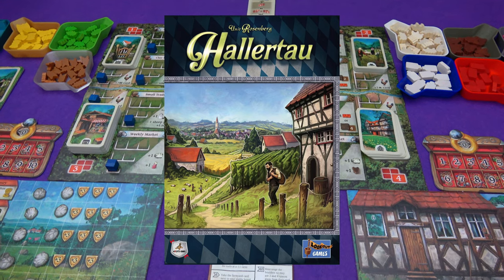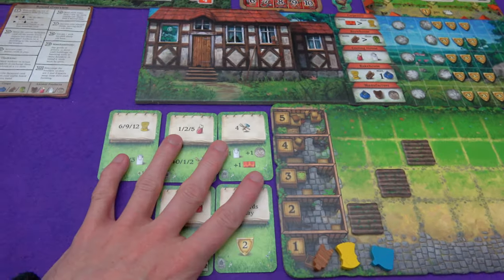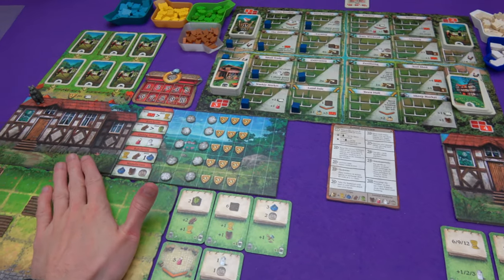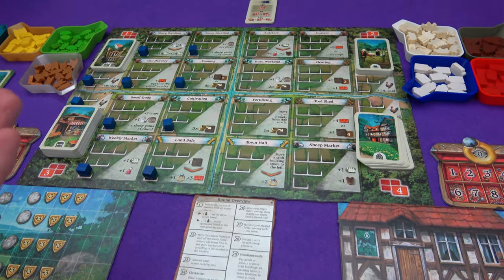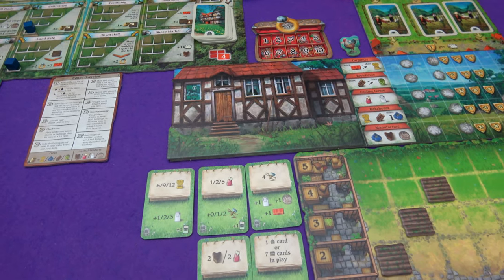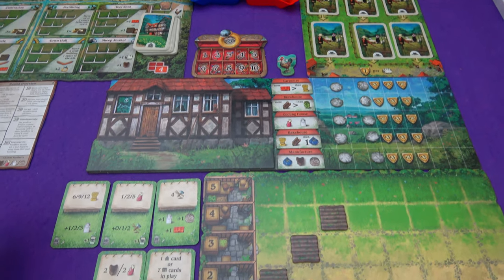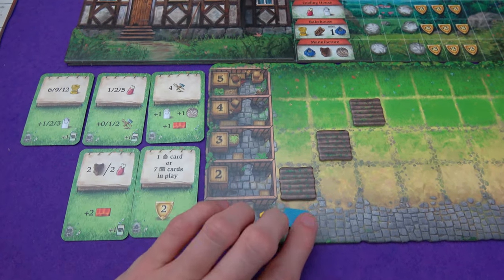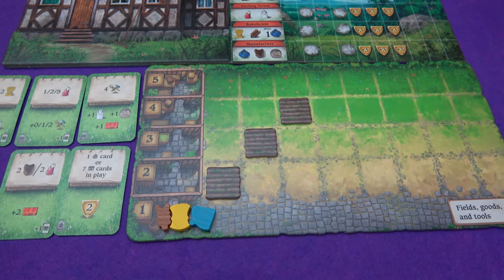Hallertau | Playthrough | slickerdrips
The first part of a full 2 player game of Hallertau!